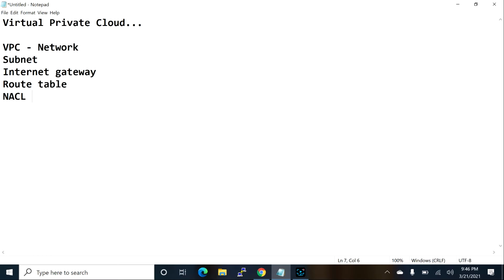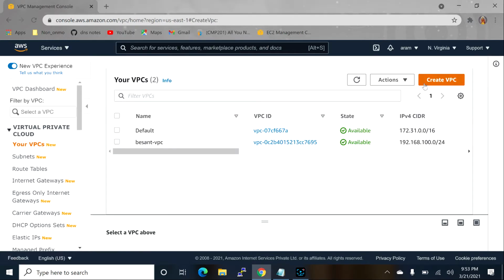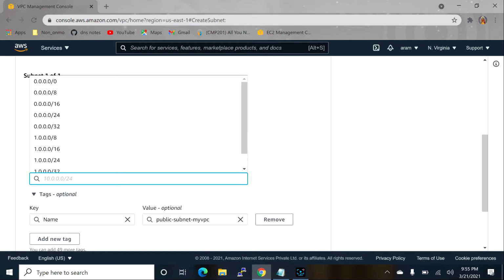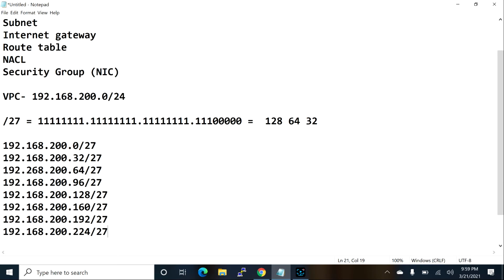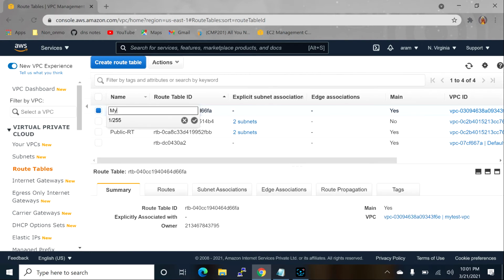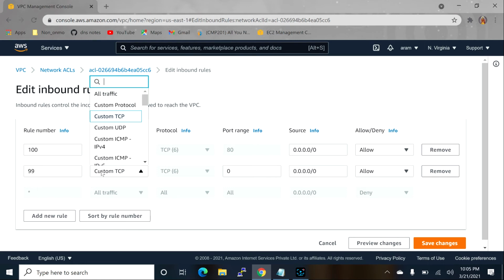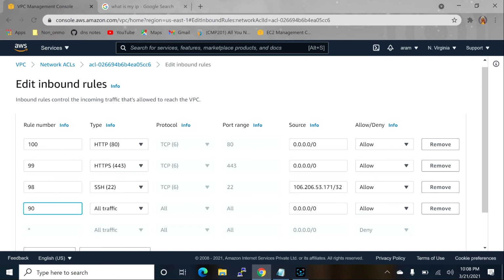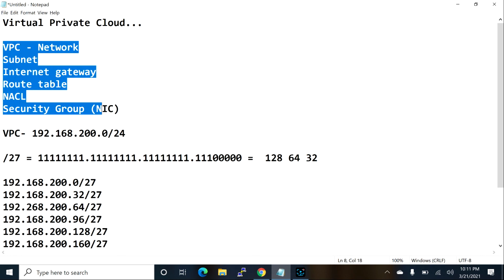AWS VPC Creation